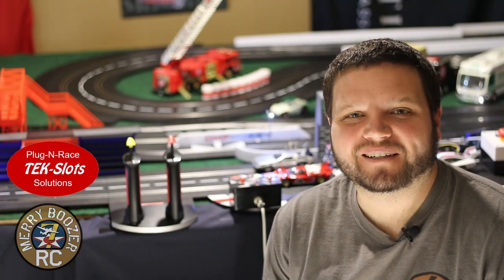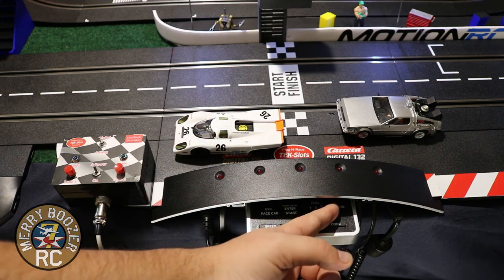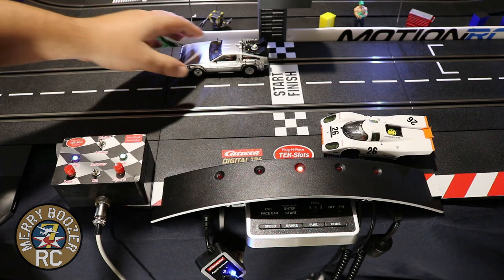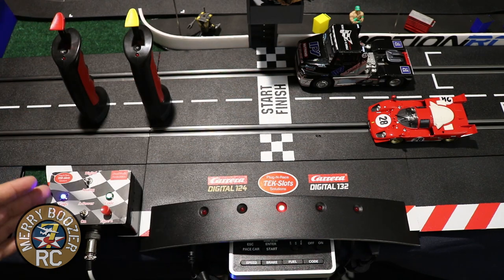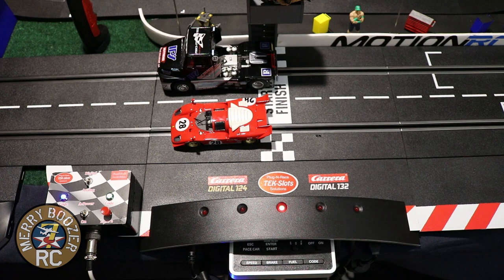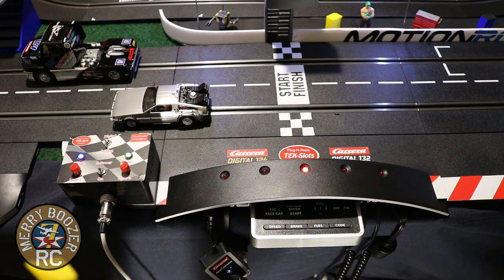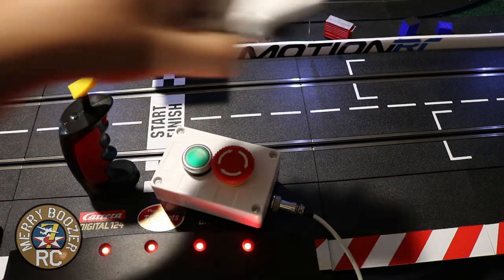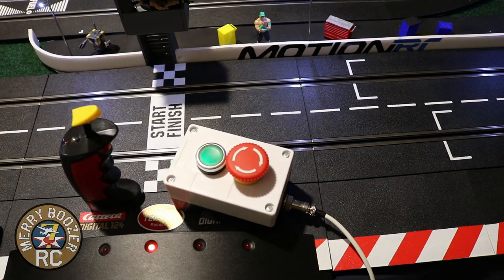Tek-Slots How to run Analog cars On Carrera Digital 132 Track With The Flip Of A Switch!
The Tek-Slots track adapter is your plug and play option to make all of your Evolution cars, Carrera Go, or other Brands of Analog cars all work on one track. No more changing controller boards out; now just simply flip a switch and start racing. Tek-Slots is compatible with almost all Carrera accessories without modification excluding the curved lane changers. So if you have been looking for a way to run all of your old cars without adding expensive digital chips, here is the solution to your problems.  Please check out the links below to find out more and where to buy.

Please join the conversation and ask your questions to Joseph Stanczak, the creator of Tek-Slots.  He is very responsive to questions.

please if you enjoy this video hit the bell and subscribe please if you know someone who would benefit from this product share the video and as always get out there and fly with your friends.